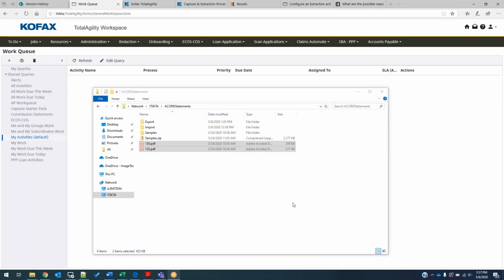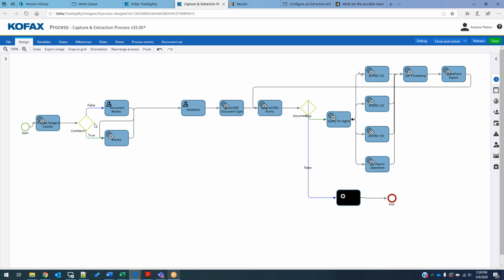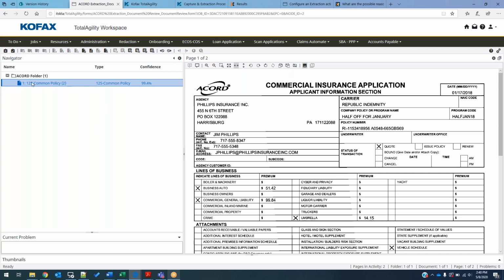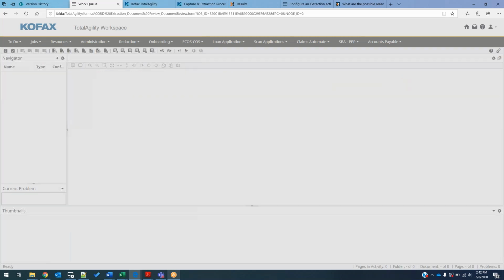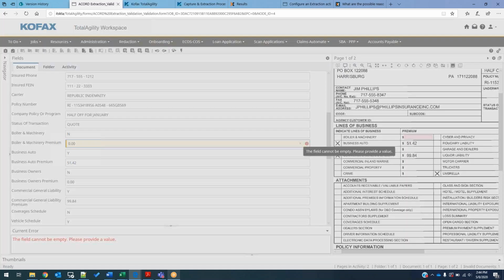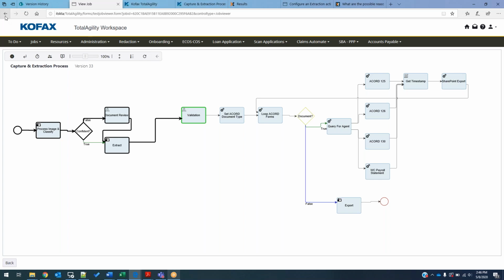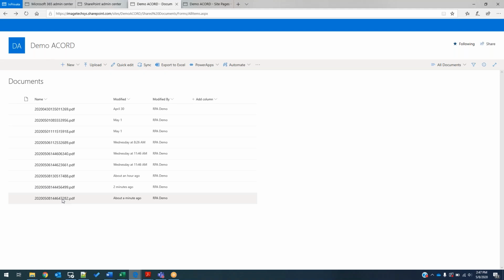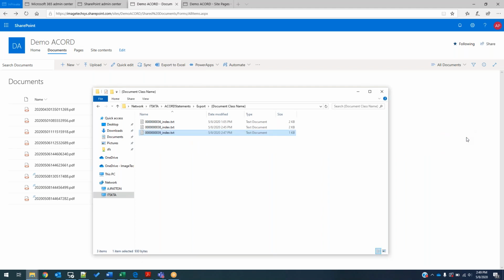ImageTech Kofax ACORD Forms Processing Webinar - Demo